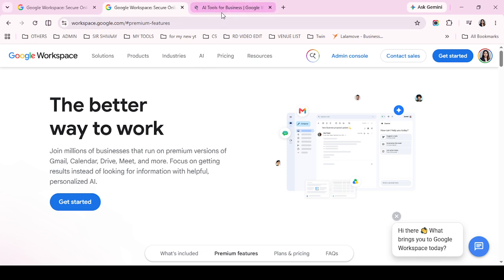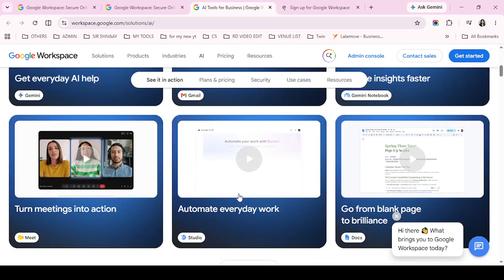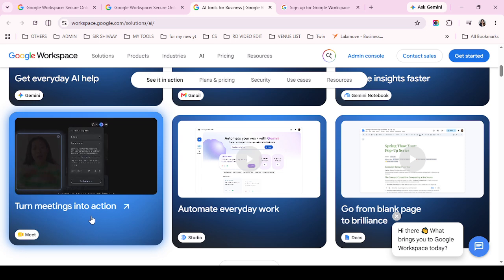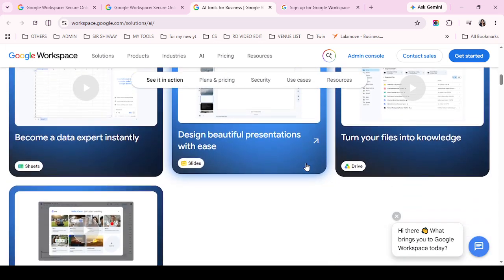How To Add & Use Gemini AI with Google Workspace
Supercharge your productivity by integrating Gemini AI into Google Workspace! In this guide, learn how to enable and use Gemini AI across Gmail, Google Docs, Sheets, and Slides to automate writing, data entry, and research.